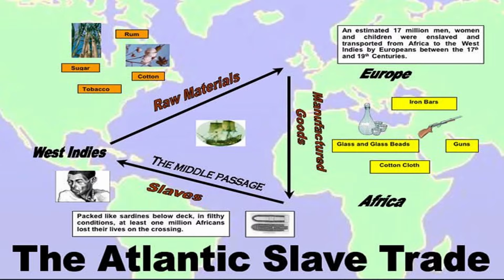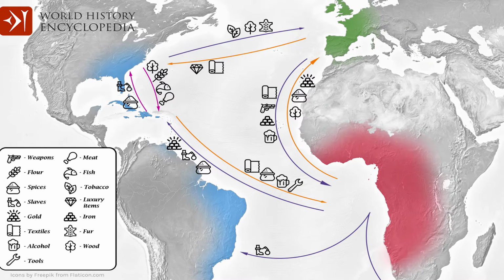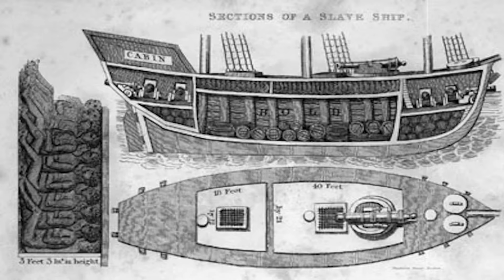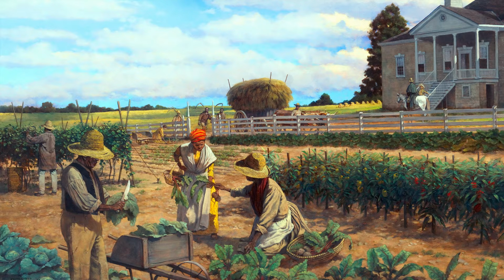The Triangle of Trade What Was the Triangle Trade? Transatlantic Slave Trade, Definition, Map.